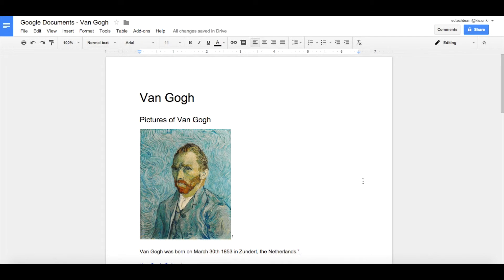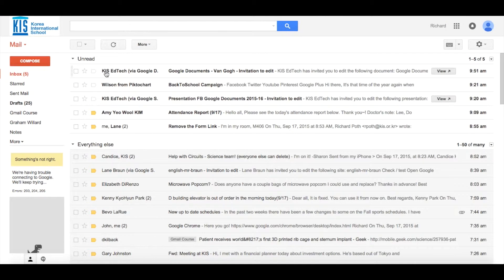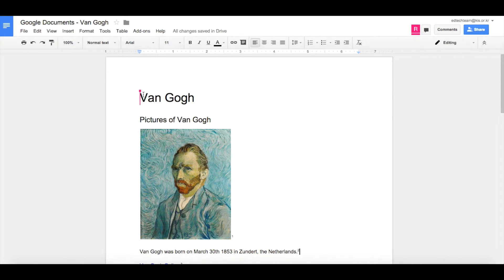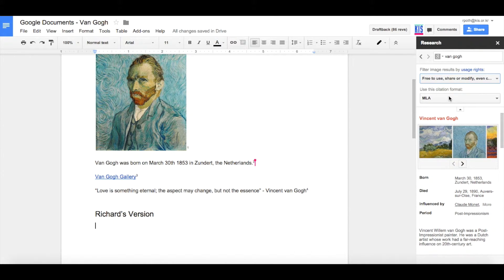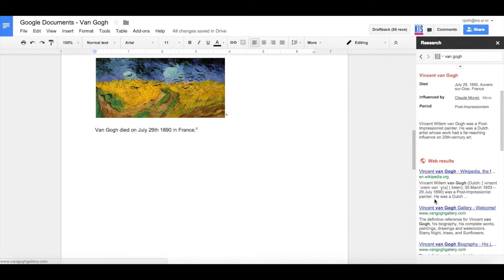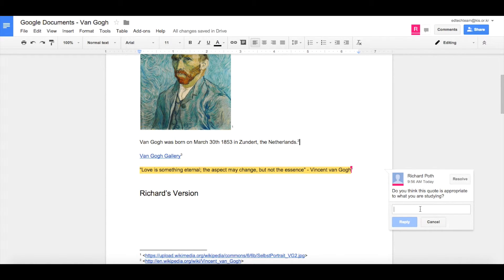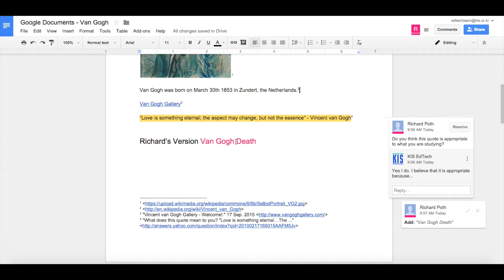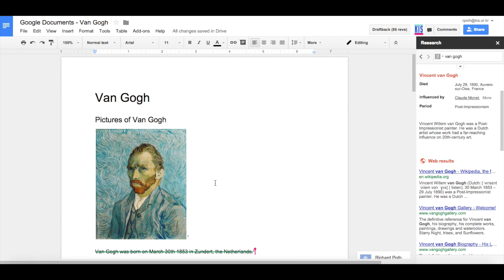Teaching Tips using Google Documents - Collaboration and Comments in Google Documents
Teaching Tips with using Google Documents - Collaboration and Comments in Google Documents in Google Drive

The power of Google is collaboration on documents.  Being able to have your whole class collaborating on one document can bring a whole new dimension to teaching.

In addition, using comments on a document can support formative assessment. Students can have learning conversations based on the comments made by the teacher. Students can peer assess a piece of work and have learning conversations with their peers.

Other Google Courses and Videos